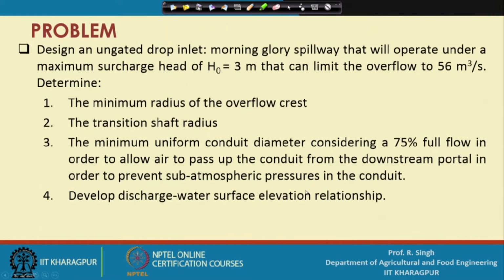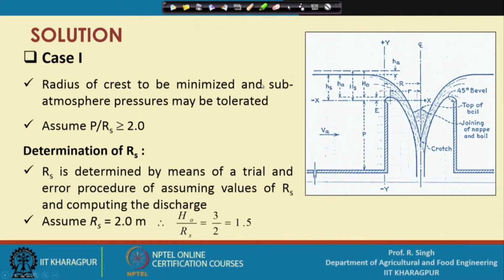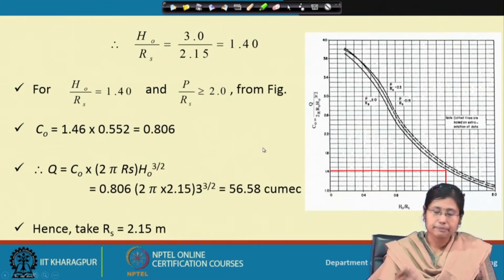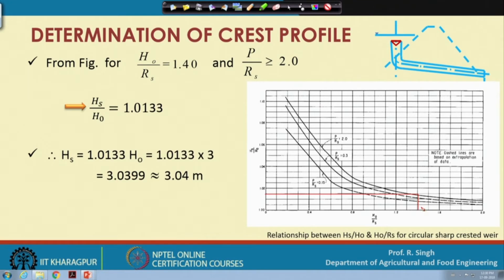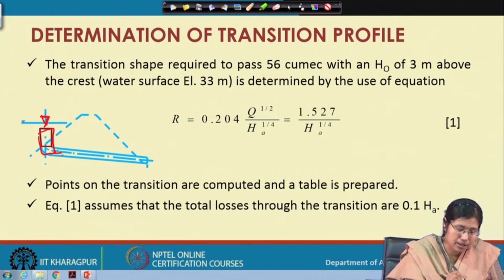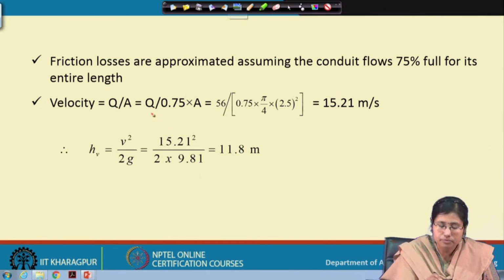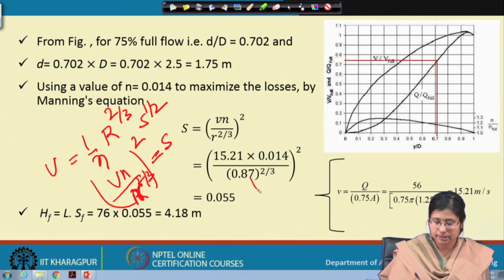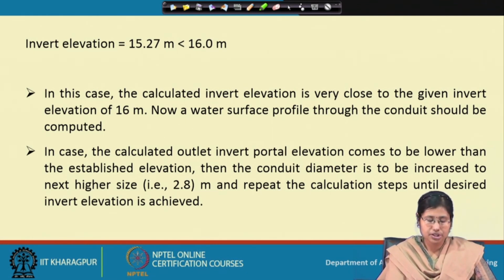Lecture 42 : Drop Inlet Spillway (Contd.)